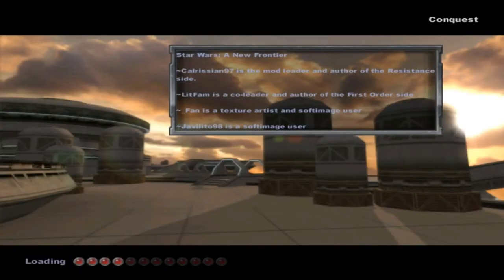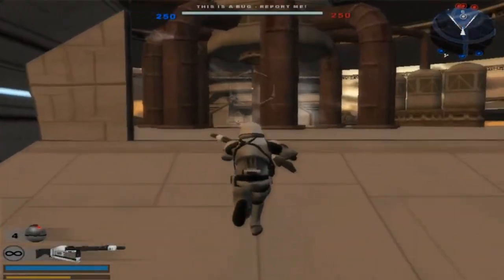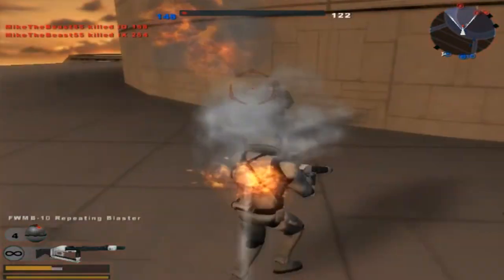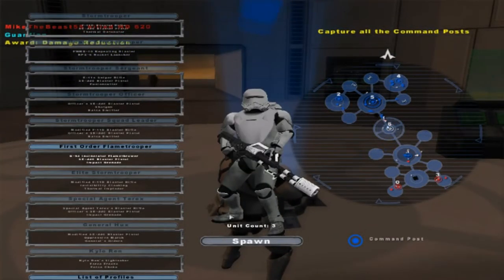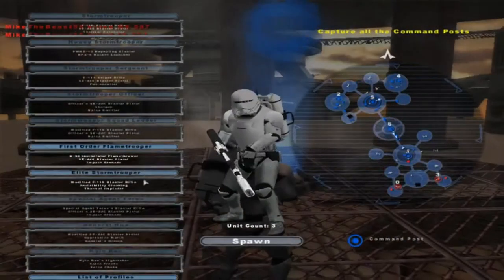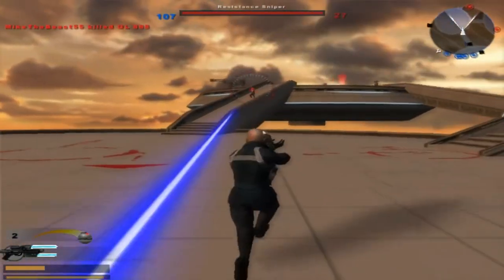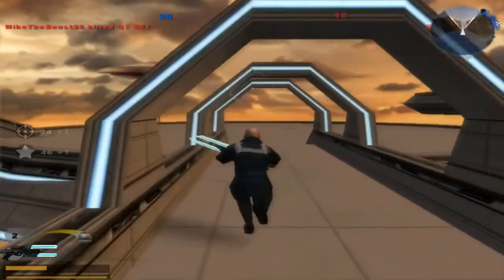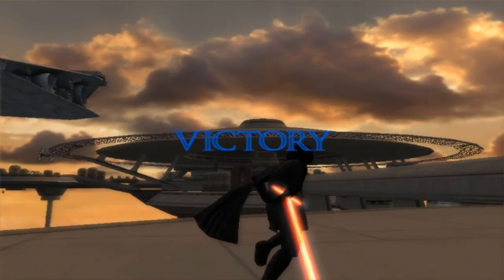Star Wars Battlefront 2 Mods: A New Frontier Era Mod 1.0: Bespin Platforms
Hello ladies and gentlemen and welcome back to another brand new Battlefront 2 video! Today we go on a newer released updated CLOSED ALPHA called Star Wars: A New Frontier which is a mod for Star Wars Battlefront II. This mod will include your favorite characters from The Force Awakens to The Last Jedi. THERE WILL BE NO DOWNLOAD LINK GIVEN OUT EITHER, THIS IS AS INSTRUCTED BY THE LEADER OF THE MOD, ANY LINK SHARING WILL BE DEALT WITH. This Updated CLOSED ALPHA does include two new mod maps which are Battle of Crait & Jakku Attack on Tuanul and it may have more maps when the full release is released to the public on ModDB! As for the sides which make up the new era mod, they are completely changed with new units which include First Order & Resistance troopers. There are a few types of Resistance soldiers in regular and winter gear that can be played as but the First Order has all different types of stormtroopers you can play as which includes, Regular First Order Stormtroopers, Flamethrower Stormtroopers, First Order Sergeants, Snowtroopers and many more! This mod adds in a hunt mode which includes PORGS VS. FIRST ORDER ELCTROSTAFF TROOPERS & a hero assault mode that includes Kylo Ren, Captain Phasma, "Nines," General Hux & Snoke on the villians but on the heroes side we have Han Solo, Finn & Rey as playable characters. These units are also playable on many of the Conquest maps they are offered automatically with no unlocks needed which should be added in so you you to work up more if you want to play as better units. Here are the credits for the mod & a link will take you to the ModDB website so you can follow the mod there.
-LitFam is the mod leader and the First Order side maker.
-Broadside2018 is the co-leader and the Resistance side maker.
-Javitolo98 and Calrissian97 & Raigiku are the Softimage users.